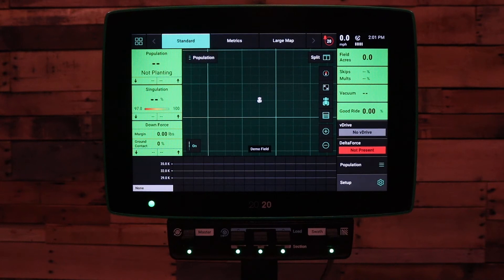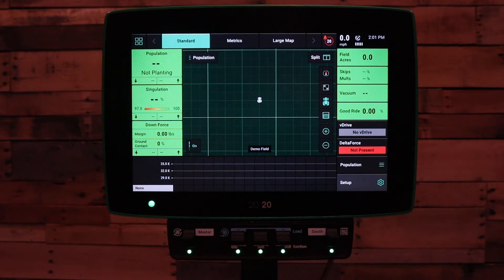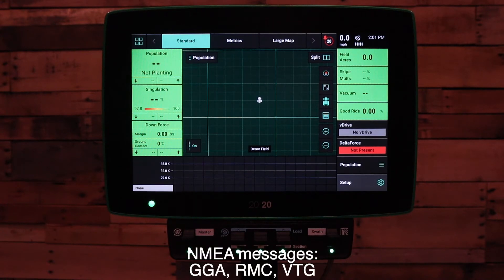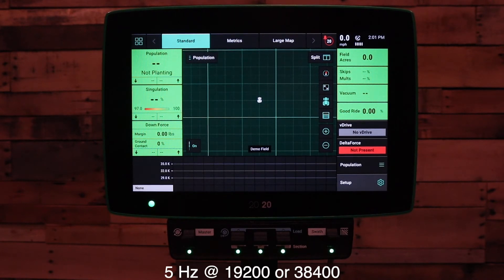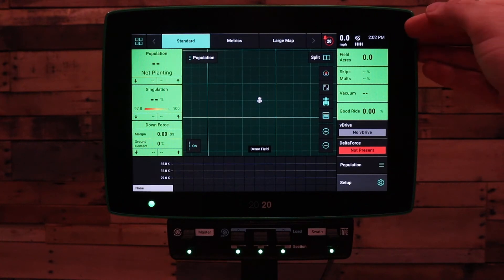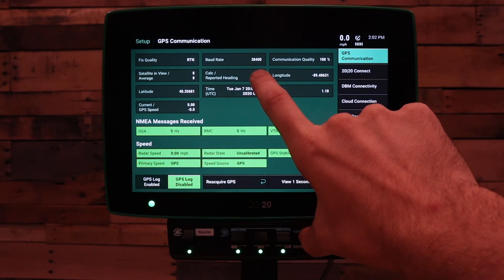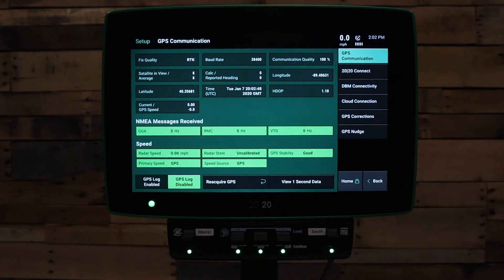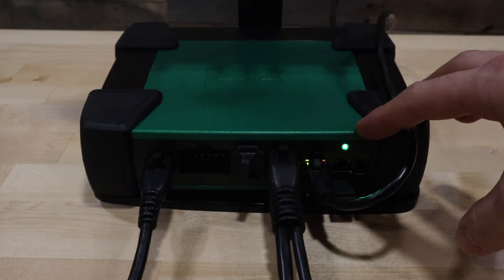20|20 Gen 3 - No GPS Reading Into Display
Quick tutorial on what to check in setup on the Precision Planting 20|20 Gen 3 when there are no GPS readings coming into the system.